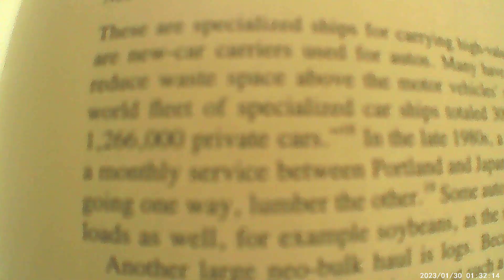INTERNACIONAL LOGISTICS PART. 30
UNDERSTANDING LOGISTICS.
Leave your like:
Don`t forget to:
Start the notifications:
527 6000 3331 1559 -Doc, pix or ted. Good Bless you all